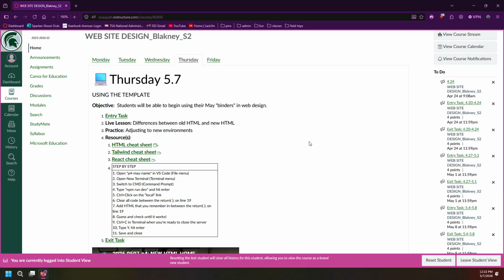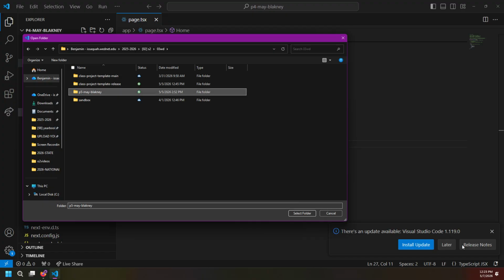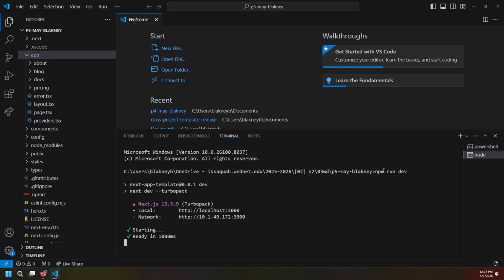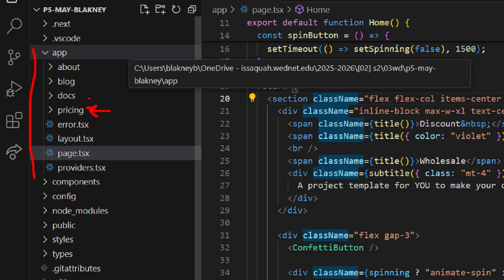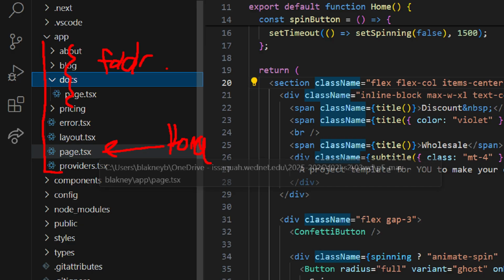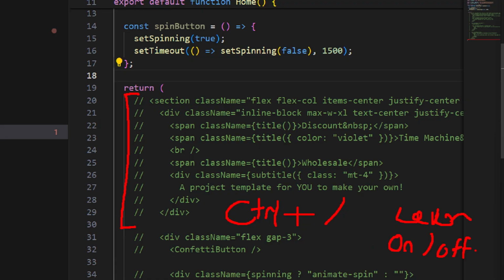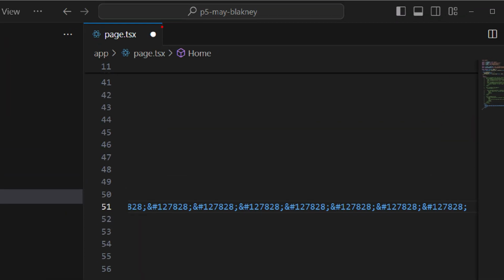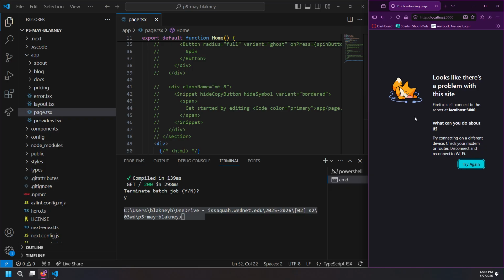2026.0507-p5; NEW HTML HOME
1. Open "p4-may-name" in VS Code (File menu)
2. Open New Terminal (Terminal menu)
3. Switch to CMD (Command Prompt)
4. Type "npm run dev" and hit enter
5. Ctrl+Click on the "local" link
6. Clear all code between the return( ); on line 19
7. Add HTML that you remember in-between the return( ); on line 19
8. Guess and check until it works!
9. Ctrl+C in Terminal when you're ready to close the server
10, Type Y, hit enter
11. Save and close